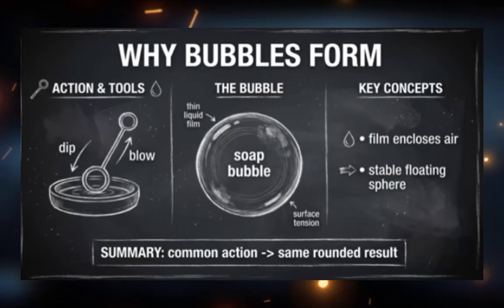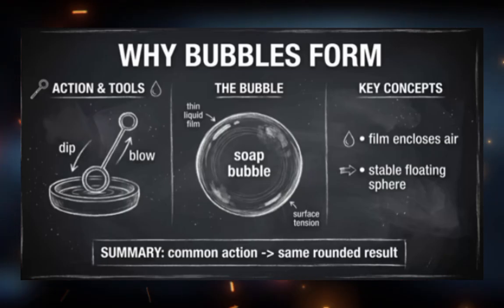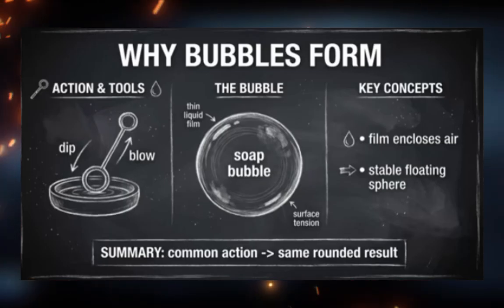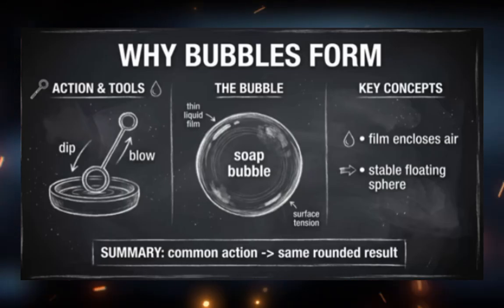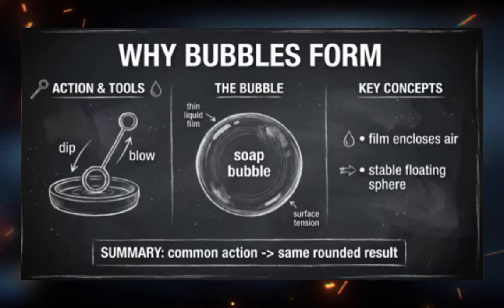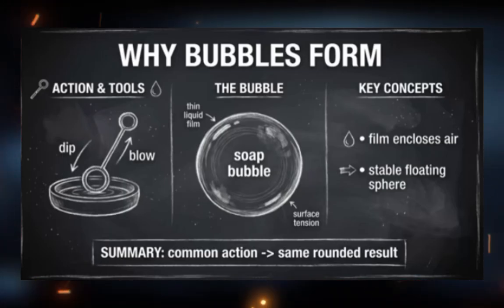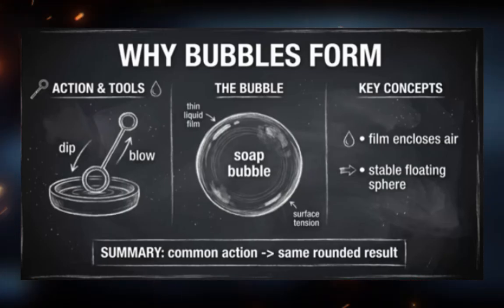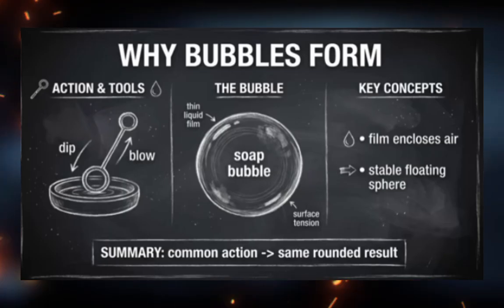A Soap Bubble Solves a Physics Problem Better Than Most Humans Can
You've blown hundreds of soap bubbles in your life—but have you ever stopped to wonder why they always land on the exact same shape? What if that shape isn't just pretty physics… but the answer to a math problem so hard that our fastest computers can't always crack it?
In this video, we channel the spirit of Richard Feynman's legendary lecture style to explore one of the most stunning collisions between simple everyday physics and deep mathematical theory. From Plateau's laws to the Steiner tree problem, from Fermat's three-town challenge to the principle of least action, this lecture traces how a thin film of soapy water reveals something profound about the way the universe operates at its very foundations.

⏱️ TIMESTAMPS: 00:00 – Why is a soap bubble perfectly round? 02:30 – Dip a twisted wire in soap—what happens will surprise you 05:15 – The blind physicist who discovered nature's secret rules 07:45 – Plateau's 120° law: the angle nature won't break 10:30 – Fermat's 1643 challenge: three towns, one impossible junction 13:00 – A soap film solves it without a single calculation 15:45 – The Steiner tree: a problem that defeats supercomputers 18:30 – Can a soap film outperform a billion-dollar machine? 21:15 – The principle of least action—nature's deepest trick 24:45 – From soap films to starlight: why the universe minimizes 27:30 – What the soap bubble really teaches us about reality

📚 SOURCES:
Richard Courant & Herbert Robbins, What is Mathematics? (1941) — Chapter on "Maxima and Minima"
Cyril Isenberg, The Science of Soap Films and Soap Bubbles (1978)
C. V. Boys, Soap Bubbles and the Forces Which Mould Them (1890)
Jean Taylor, "The Structure of Singularities in Soap-Bubble-Like and Soap-Film-Like Minimal Surfaces," Annals of Mathematics, Vol. 103, No. 3 (May 1976)
Frederick J. Almgren & Jean E. Taylor, "The Geometry of Soap Films and Soap Bubbles," Scientific American (July 1976)
M. R. Garey, R. L. Graham & D. S. Johnson, "The Complexity of Computing Steiner Minimal Trees," SIAM Journal on Applied Mathematics, Vol. 32, No. 4 (1977)
Scott Aaronson, "NP-Complete Problems and Physical Reality" (2005)
Richard P. Feynman, The Feynman Lectures on Physics, Vol. II — Chapter 19: "The Principle of Least Action"

🎬 CREDITS: Narration style inspired by the lectures and writings of Richard P. Feynman Script & production: Feynman Reborn TTS narration with AI-generated visuals
What other everyday object do you think is secretly solving a problem that stumps mathematicians? Drop your answer below—we read every one.

⚠️ WARNING: [This video is AI-generated (synthetic voice and visuals). It is an original, fictional lecture inspired by Richard Feynman's teaching style and public ideas, and is not an authentic recording, endorsement, or statement by Richard Feynman or his estate. Any resemblance is for educational/creative purposes]